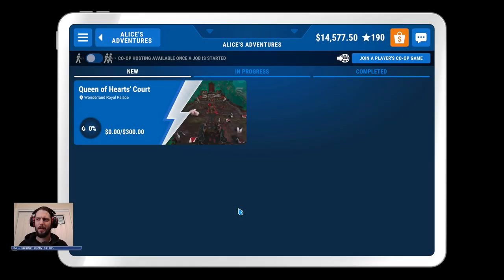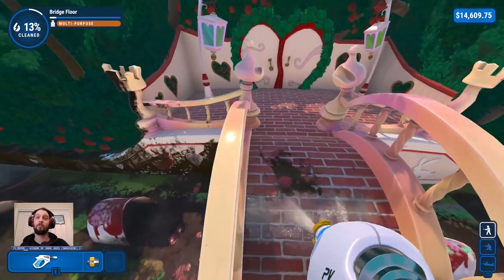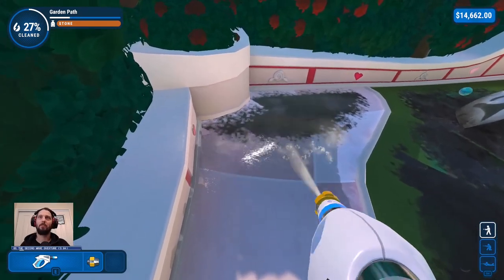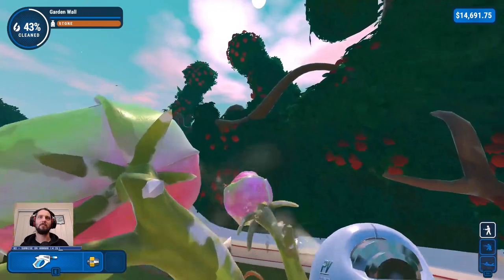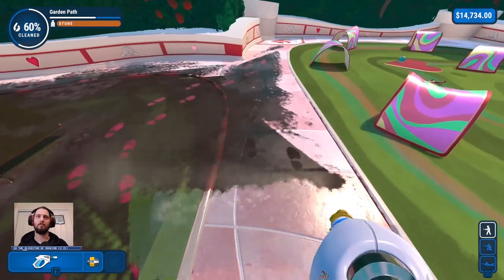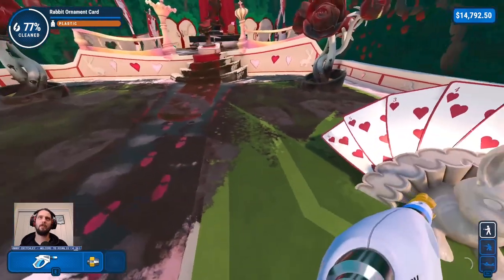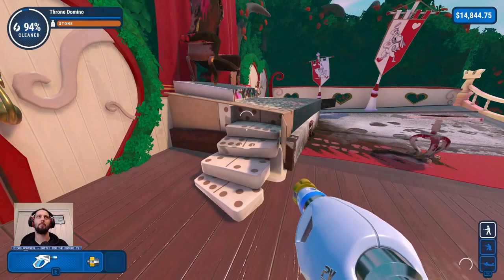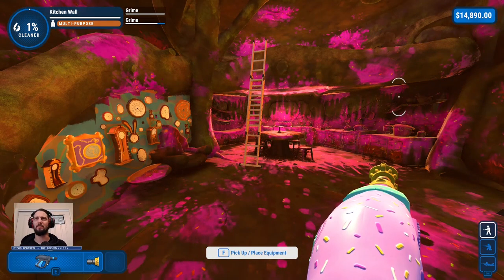Off With His Nozzle! Washing Wonderland ep 05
Flamingo croquet and all, time to clean the court and return the roses to their pristine state - whether the Red Queen likes it or not.
Also featuring other missed achievements, climbing the rabbit-hole, and cleaning the clocks.